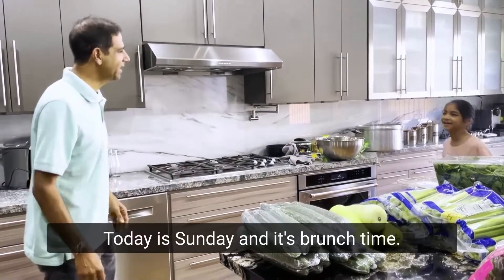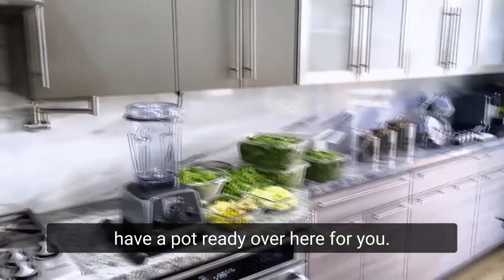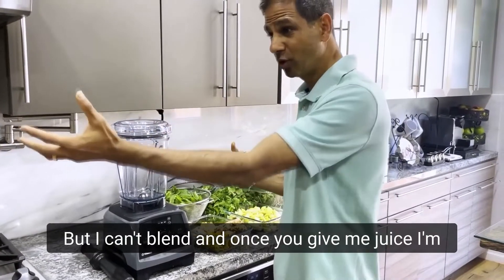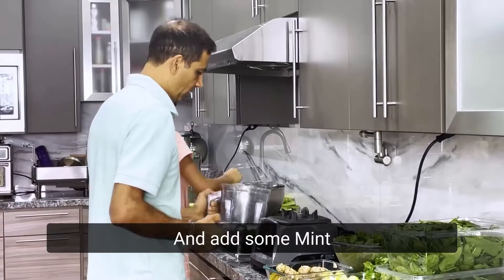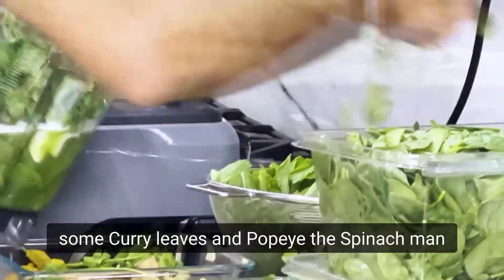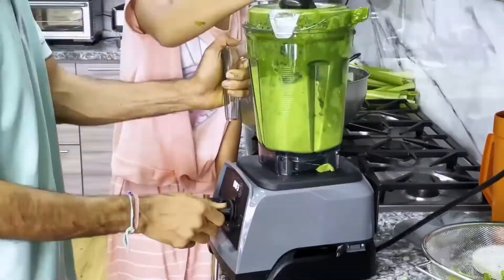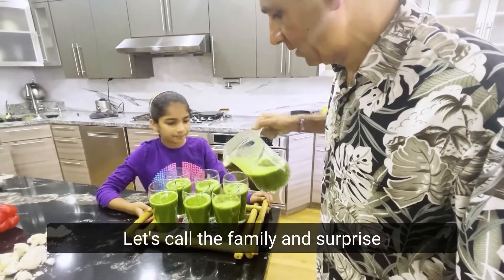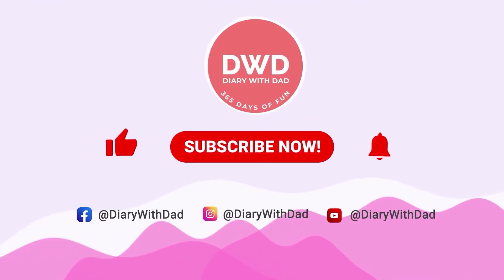Making Green Juice With Dad | Diary With Dad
Today is Sunday, and it's Energy Brunch Time. It's Family Juice Time. We made the most magical and healthy green juice with Cucumber, Squash, Celery, Spinach, Cilantro, Mint, Curry Leaves, Mint, Indian Gooseberries, Turmeric, Basil, or Tulsi, Garlic, Ginger, and some Vitamin-C juice (lemon).
It's also essential to do the cleaning once you are done preparing your juice, or else it starts stinking and challenging to clean the tools and juicers.
We got the juice chilled and ready to serve in glasses for the family.

Cheers to a green and healthy life. This is Health and Happiness from Keyaa Shah, signing off today. See you soon.

Do share some of your favorite healthy juice recipes with me.
Comment how you stay healthy and happy.

About DWD:
WELCOME TO MY DIARY WITH DAD
I am Keyaa Shah, 9 years old, and this is my Vlog Diary. This is a journey of my life that showcases "365 Days of Fun" with my dad. Just spending a day with my dad became one of the most memorable days of my life. Be it learning life lessons, cooking, fun activities, or special moments- it is a day to celebrate the bond between us two.